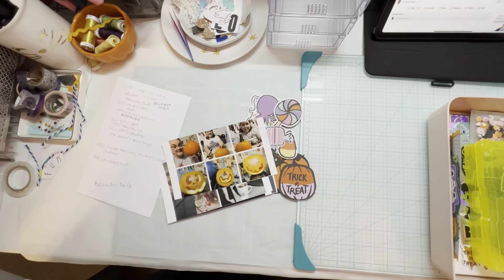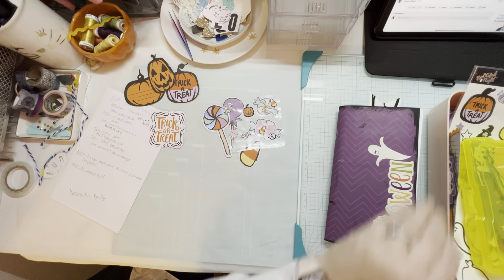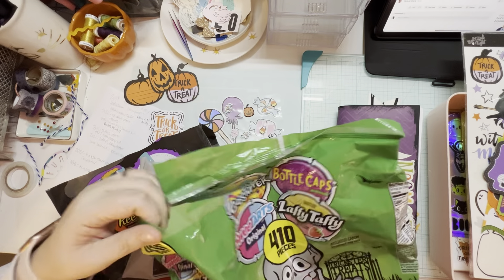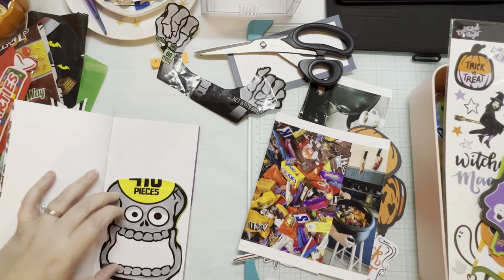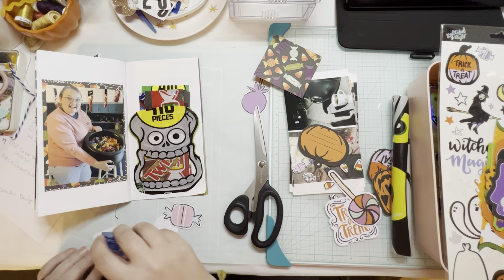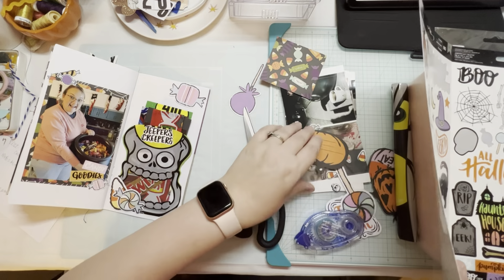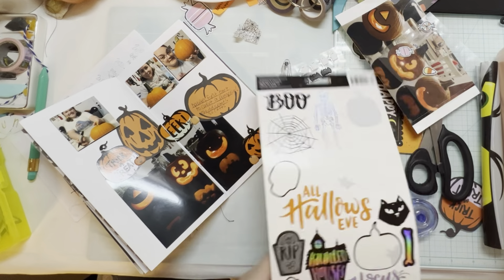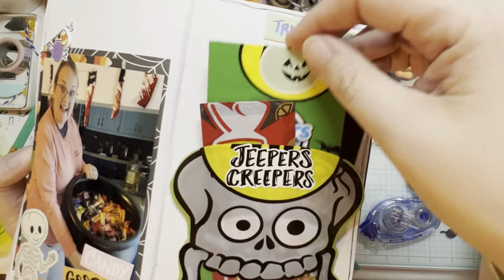October Daily 2022 | The End! | Finishing up the project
Come with me while I complete the last three spreads in my October Daily 2022!